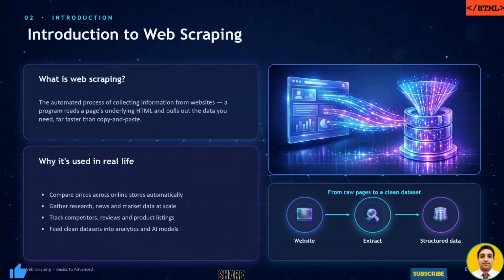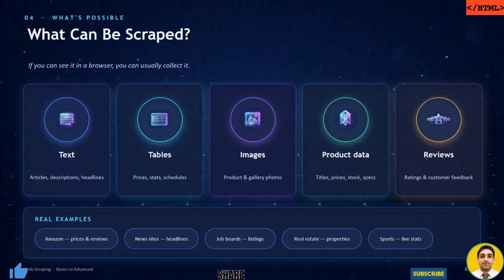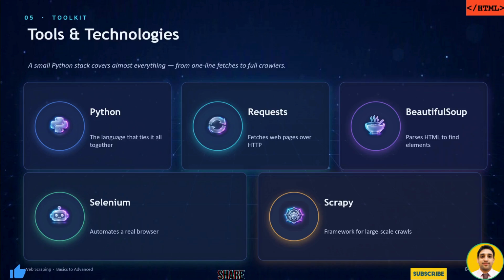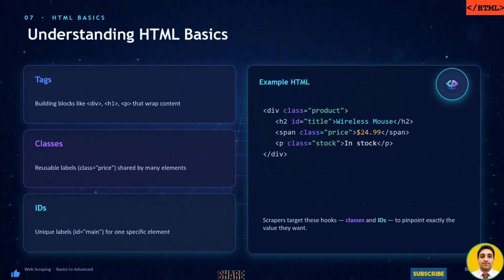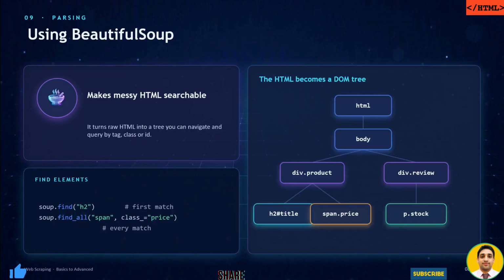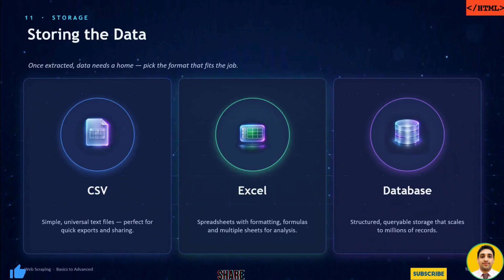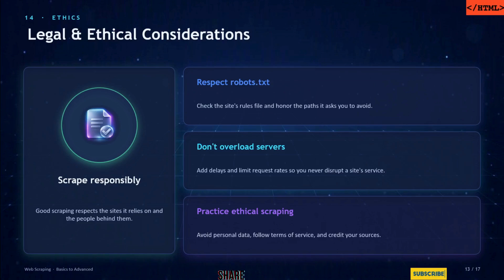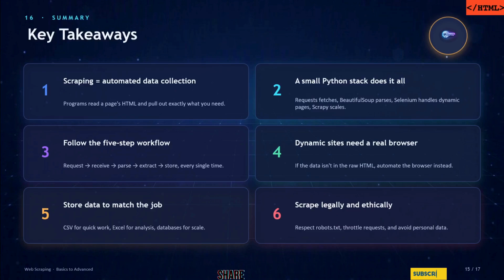Learn Web Scraping Step by Step 🧠 Beginner to Advanced Guide (2026)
Master the art of Web Scraping from absolute basics to advanced level in this complete step-by-step guide 🚀 Learn how to extract real-world data from websites using powerful tools like Python, BeautifulSoup, Selenium, and APIs. Whether you're a beginner or looking to level up your skills, this video covers everything — from understanding HTML structure to building real-world scraping projects. By the end, you'll be able to scrape data like a pro and use it for data analysis, automation, or building your own AI-powered projects 💡